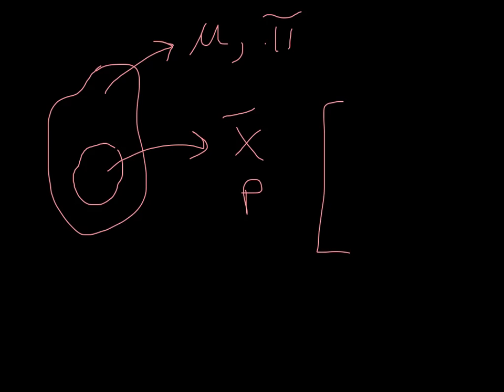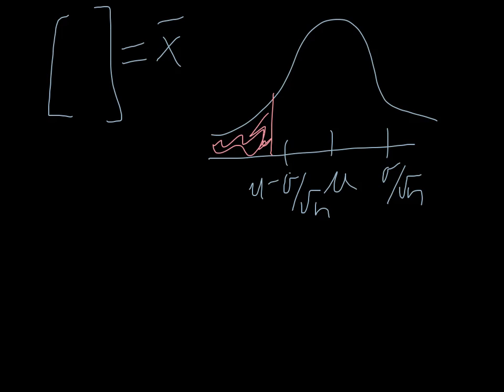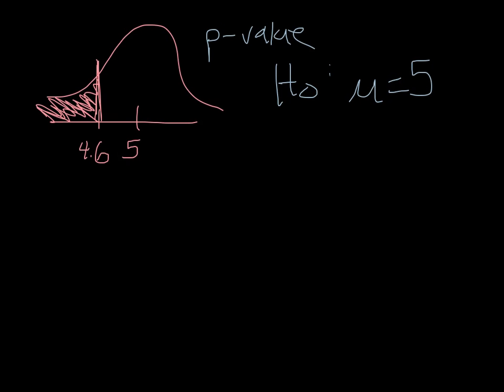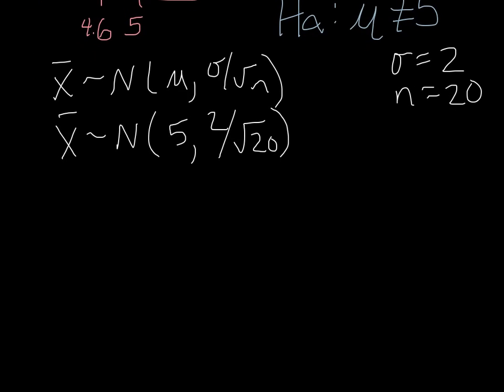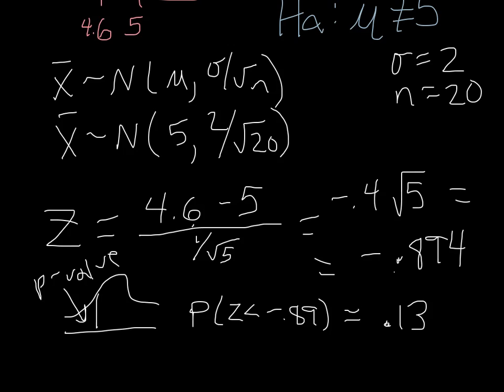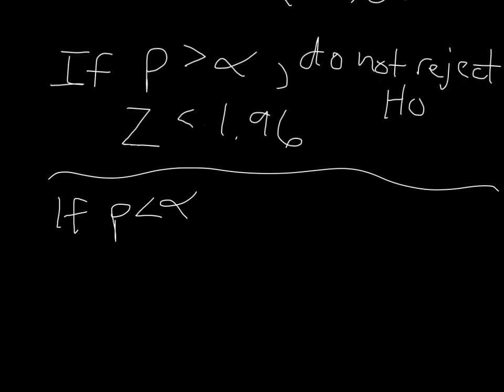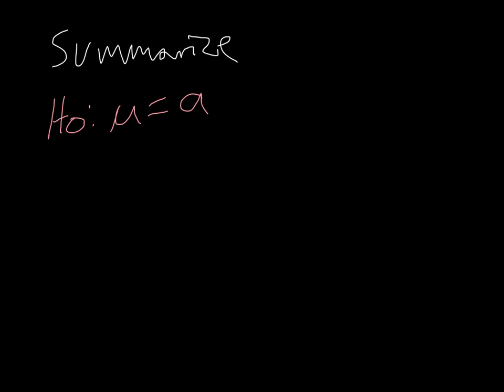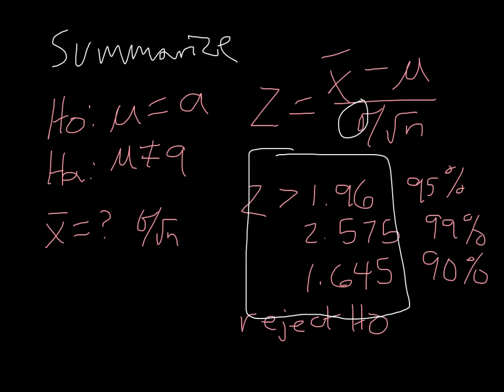The Theory of the One-Sample Hypothesis Test